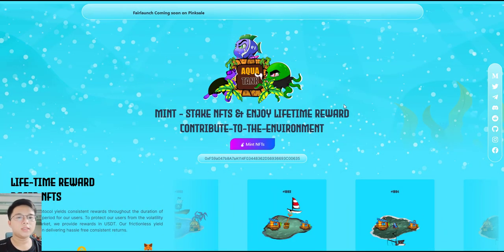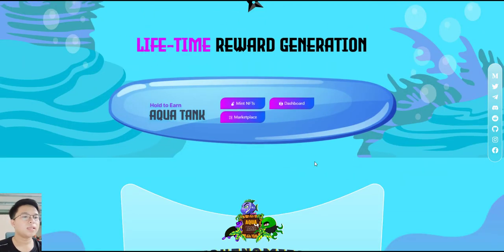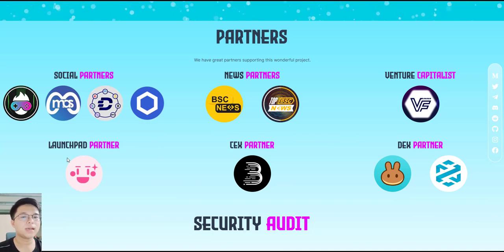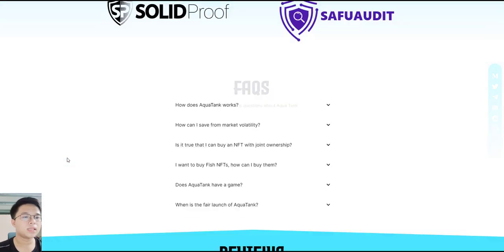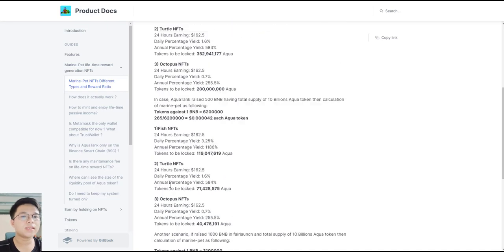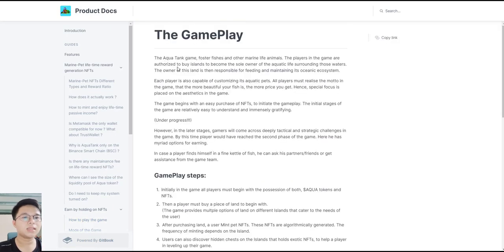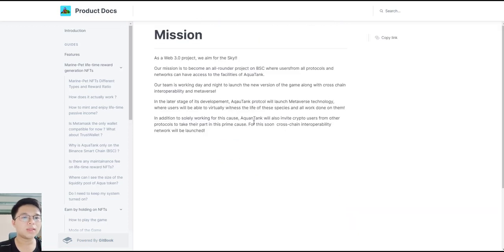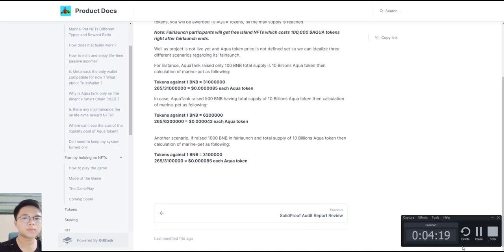Aquatank is a really cool and excellent project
Telegram username: @Carjiwyn
Campaigns applied: video
BSC address  : 0x345Ff2Ea8Fb1C420A59c96eF067Bb1b8bc1a2BBf